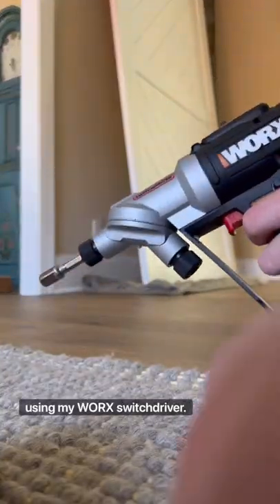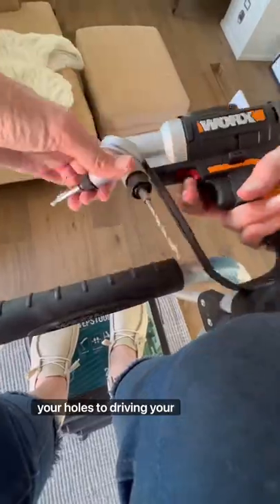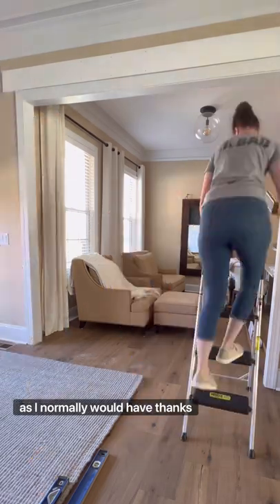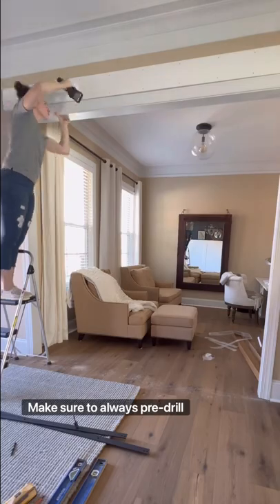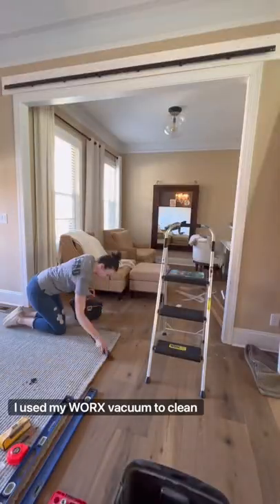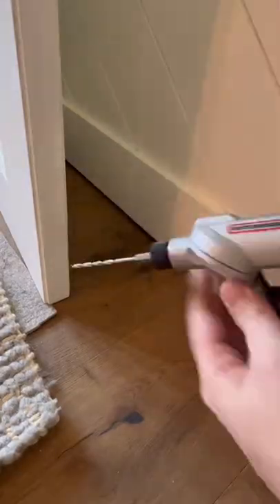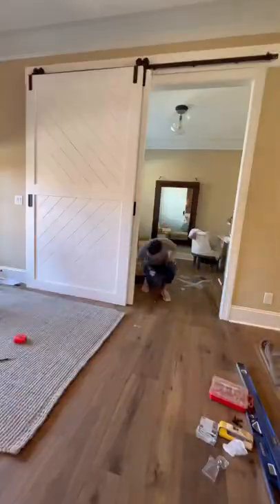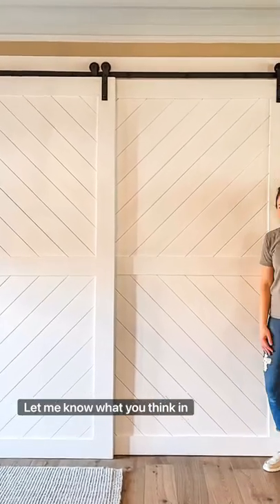Installing barn doors using my WORX switchdriver!